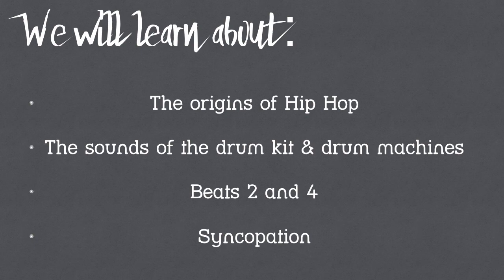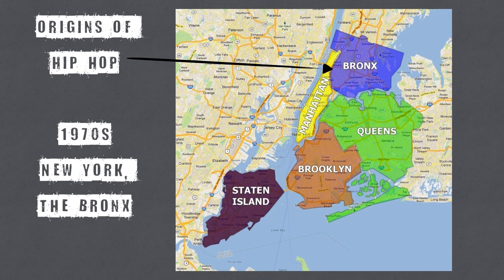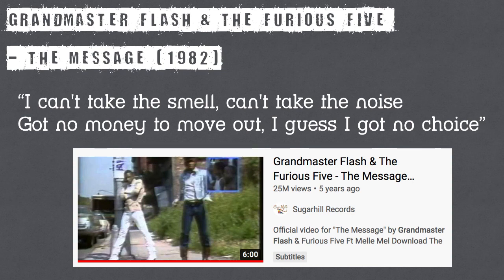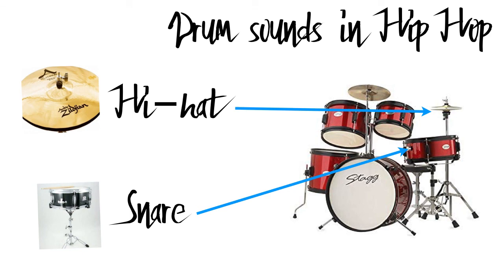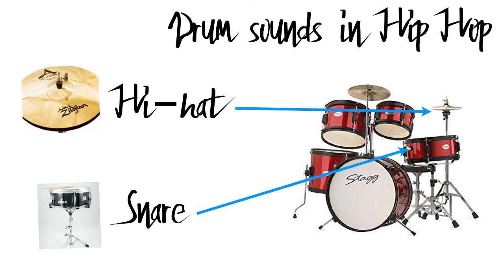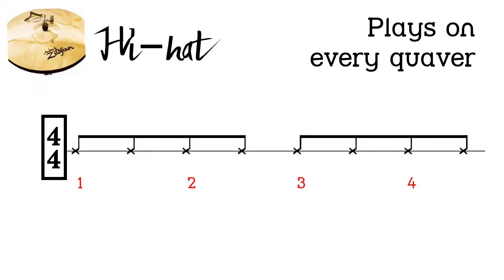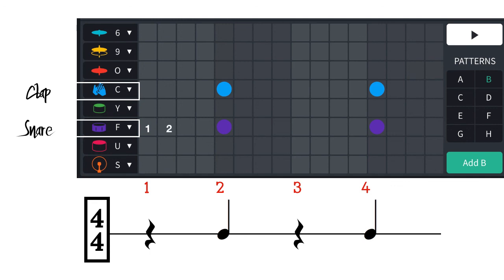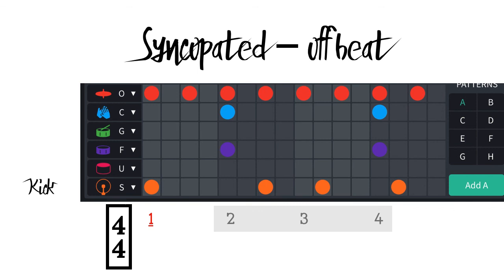Lesson 1 - Hip Hop Origins and Hip Hop drum beats